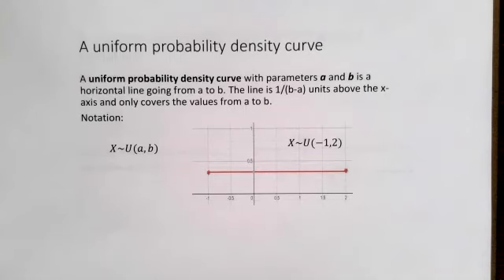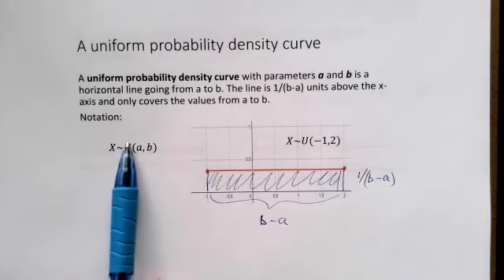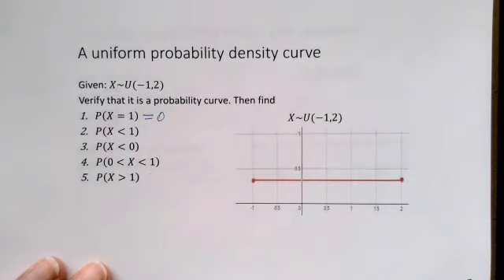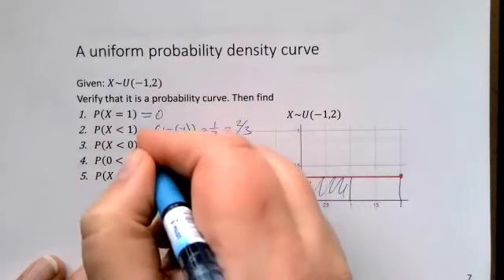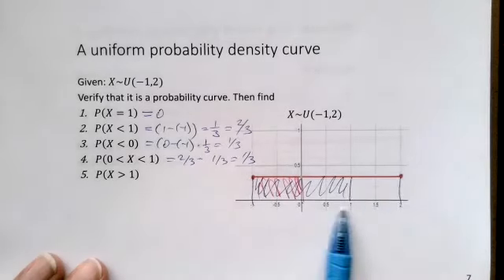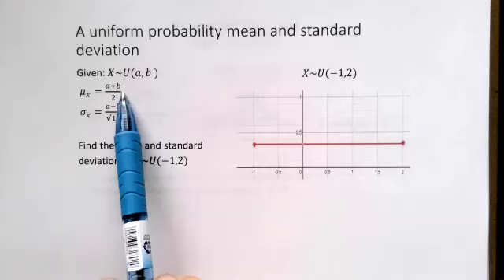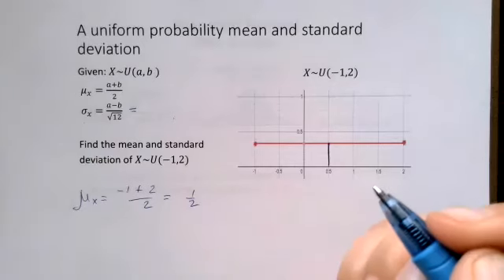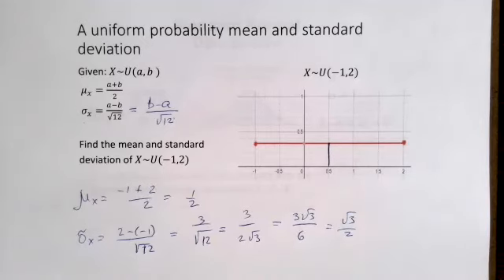703 Uniform Distribution